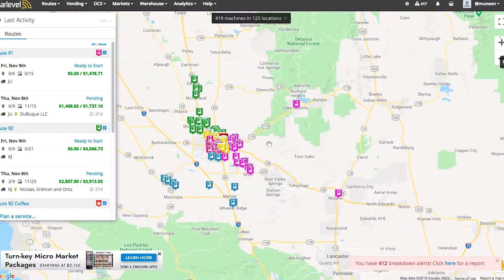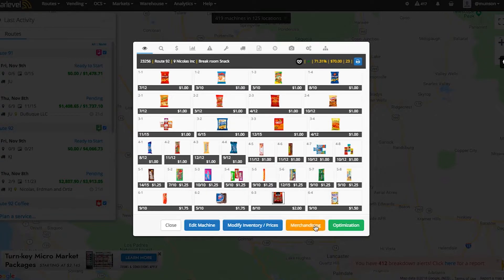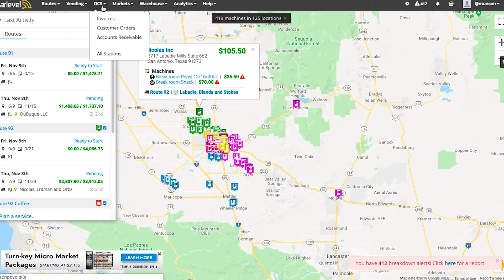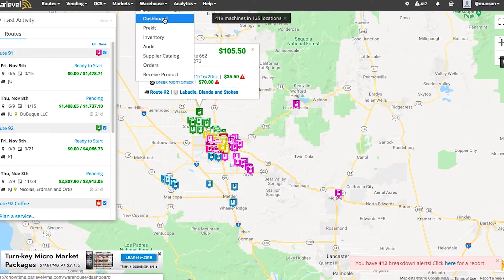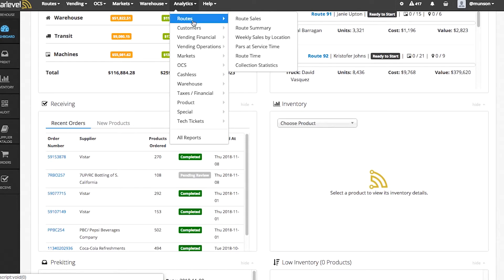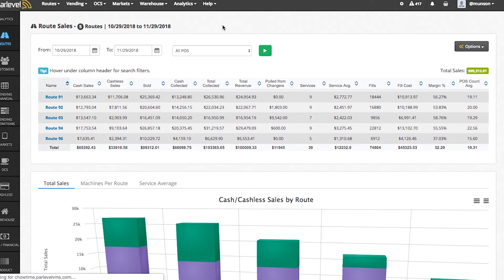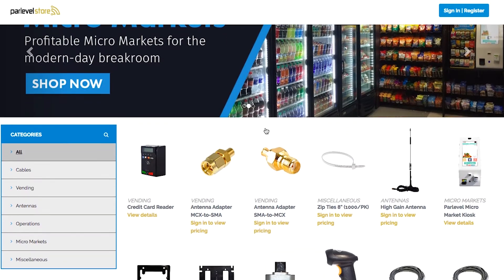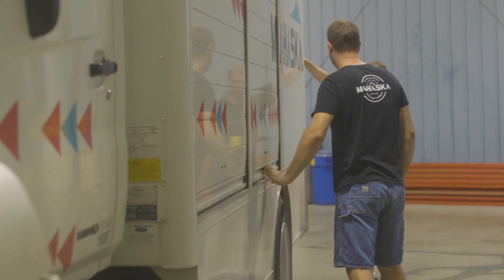VMS Overview - Training Series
Hey there. We continue to make great progress getting your company online. Now, it’s time to review your VMS - the powerhouse behind everything you do with Parlevel. First, login to your new VMS with the credentials provided to you via email. Next, change the login credentials to your preferred username and password. Now, you can explore the system and see how it works for you! And, don't forget to visit the Parlevel University section at the top of your VMS to start learning more about your new system! In the meantime, here’s a quick overview of your VMS.

These are the essential features you’ll be using inside the VMS on a daily basis. Of course, there are tons of other tools that we didn’t cover. We’ll be happy to show you everything the VMS has to offer.